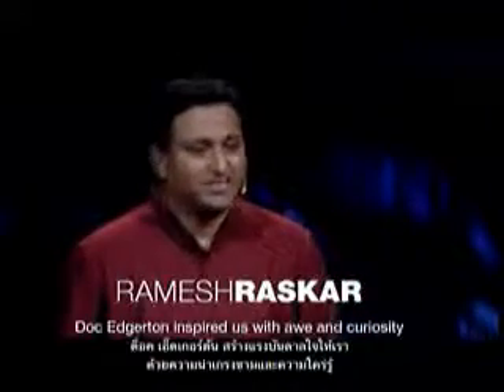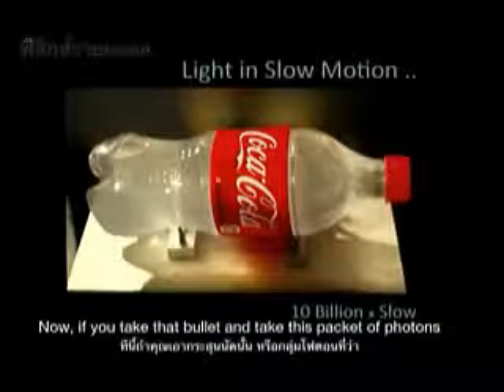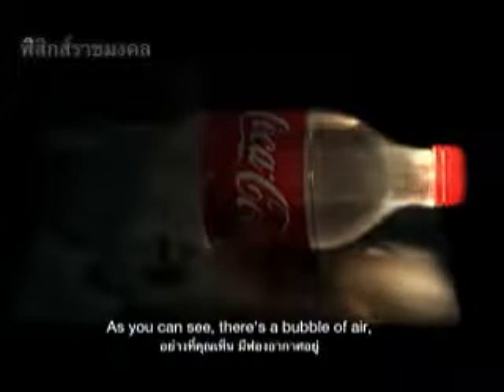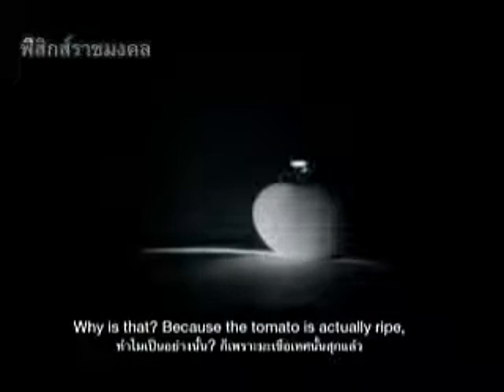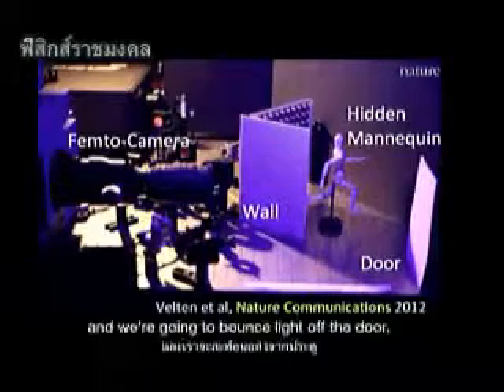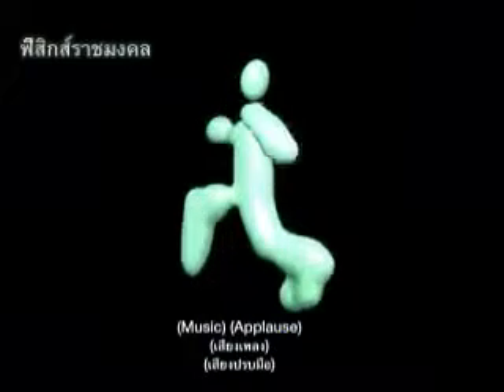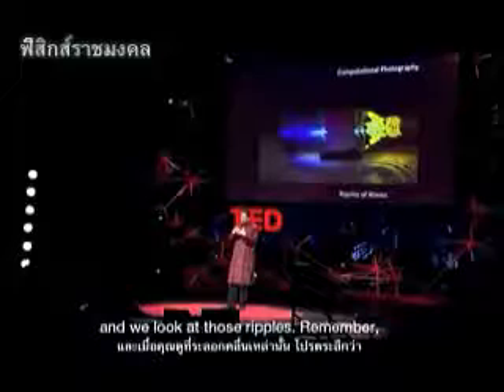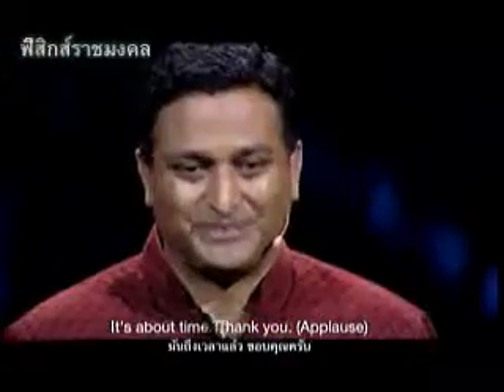จับภาพความเร็วแสง